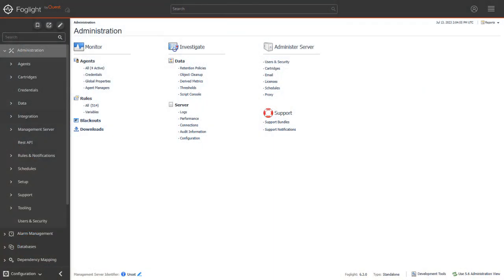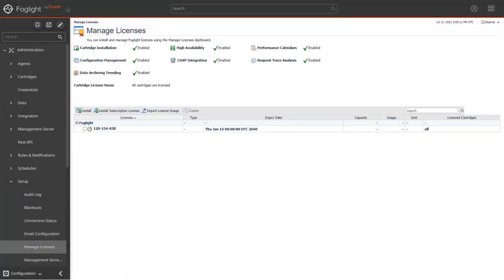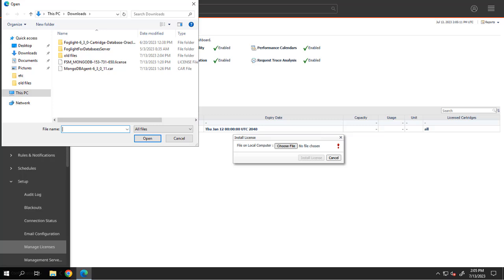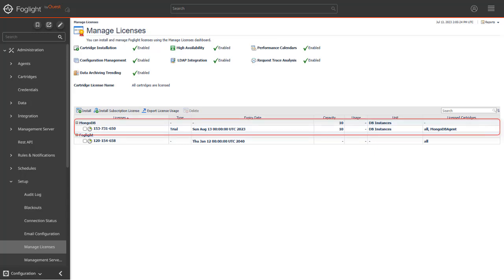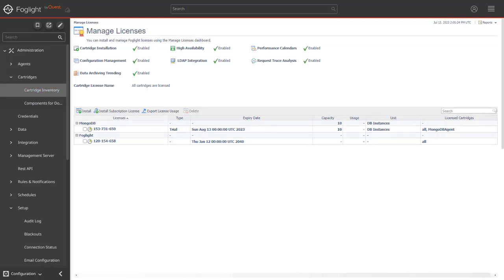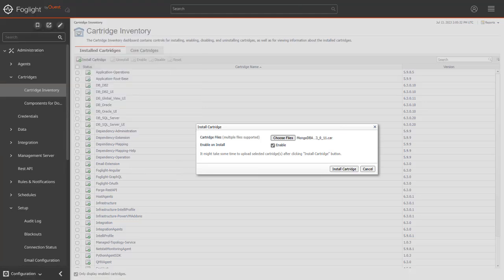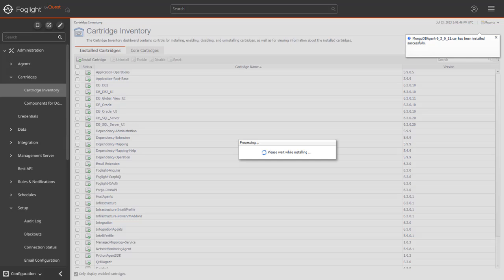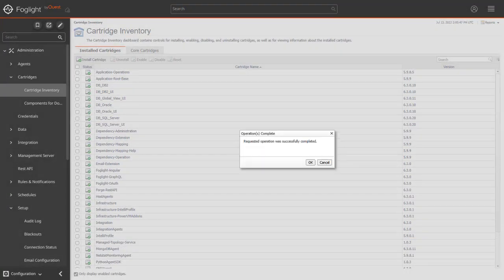Install a MongoDB cartridge into Foglight 6.3